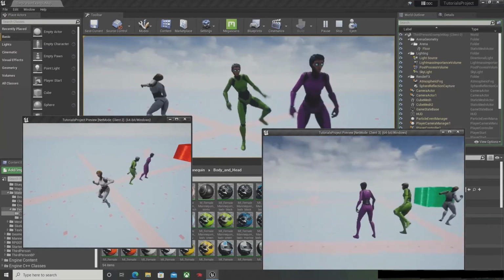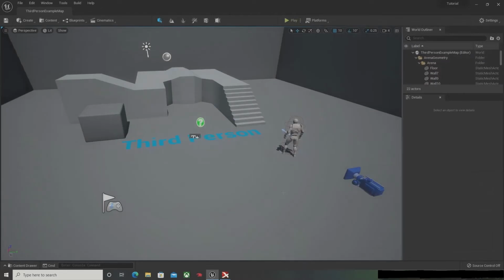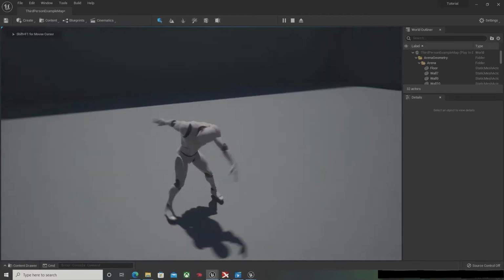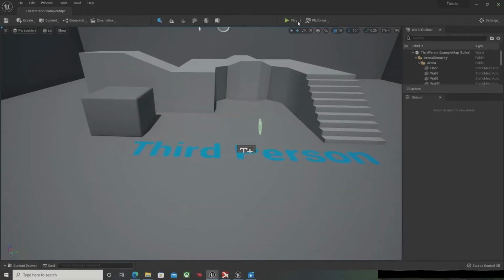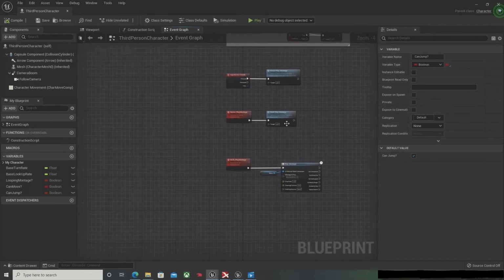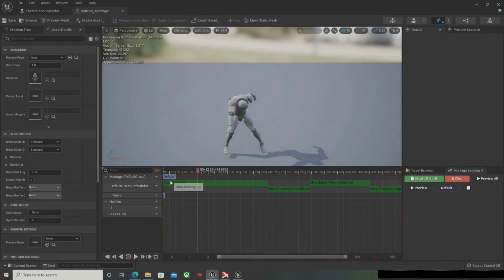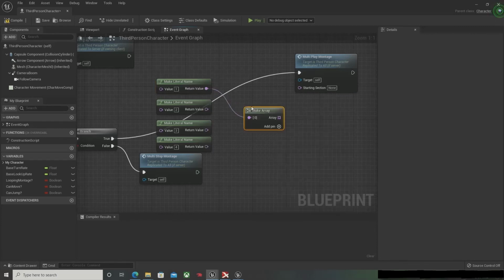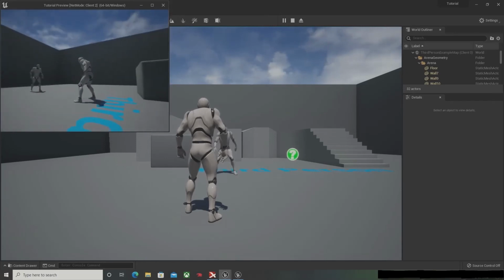UE5 Tutorial Multiplayer Emote System - Looping Anim Montage